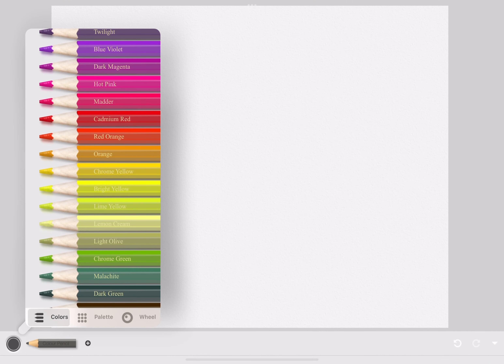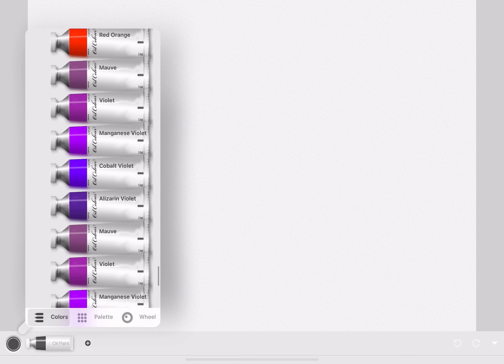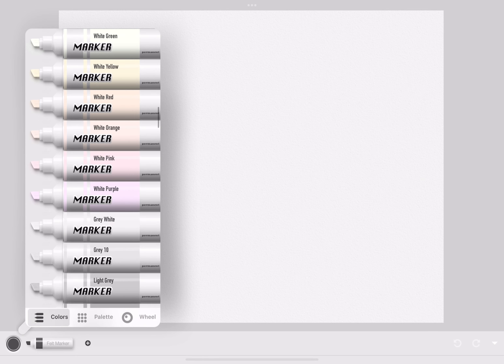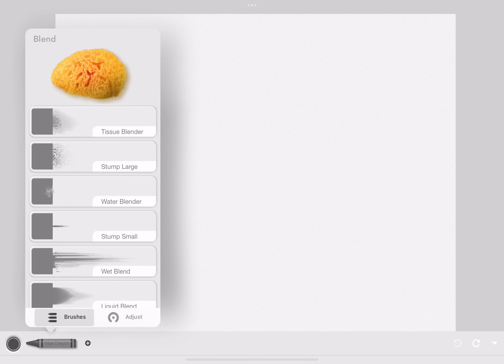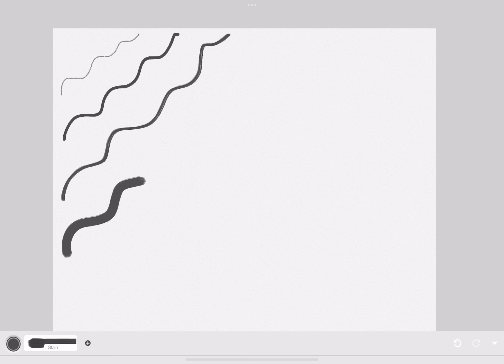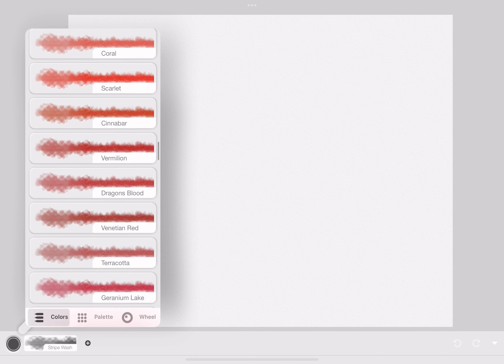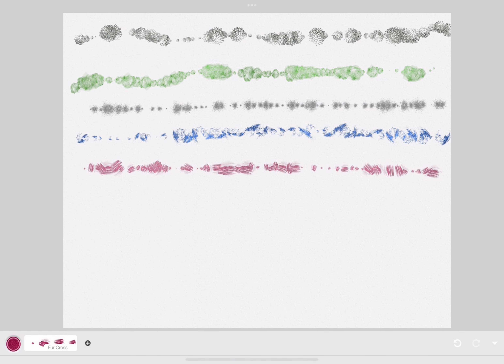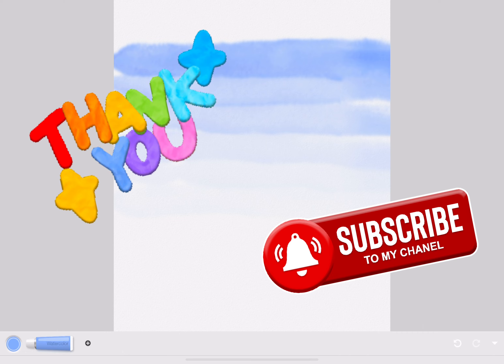How to use Art Set 4 (part 1)